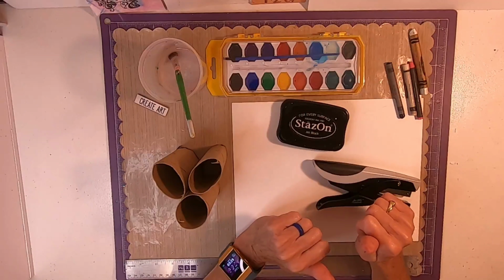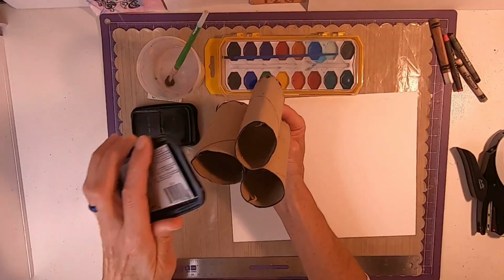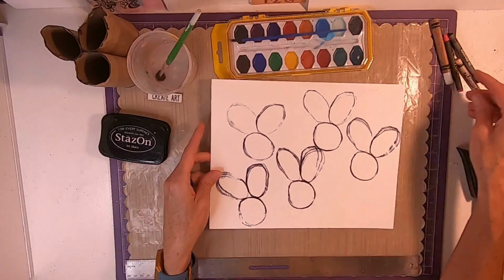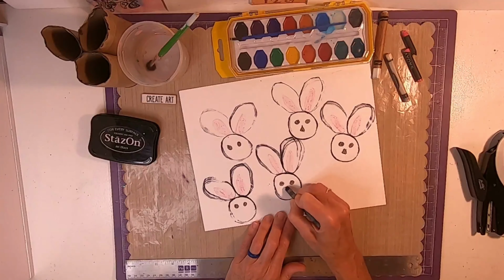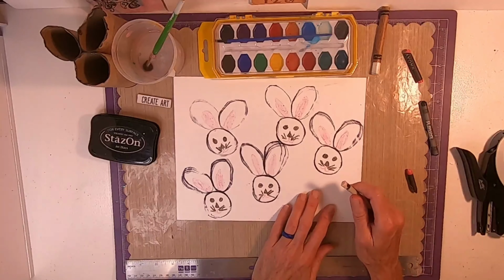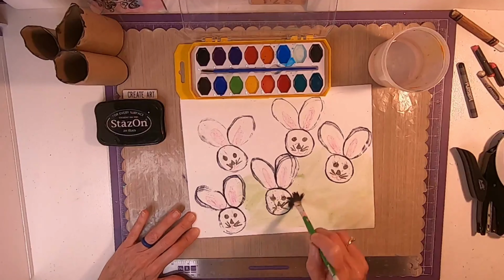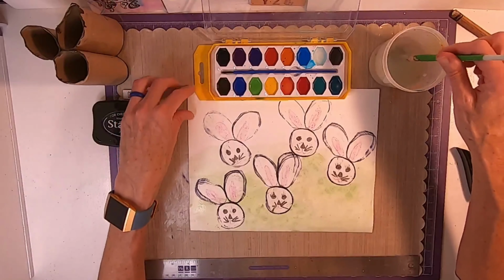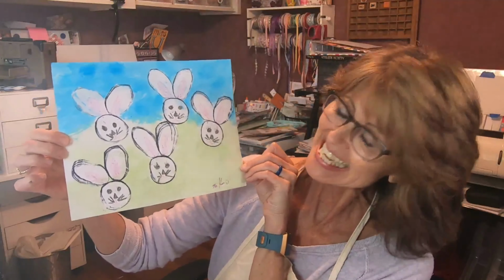Funny Bunny art portrait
Hello kids--Toilet Paper crafts are so much fun especially when you are making CUTE LITTLE BUNNIES! I read PJ Funny Bunny last week and of course had to fine a fun craft to go with it. Hope you enjoy!